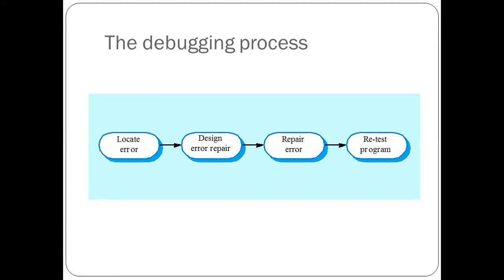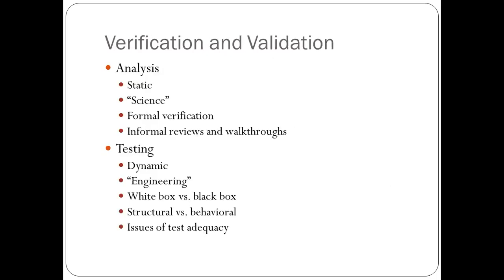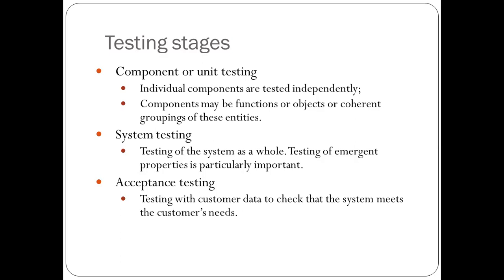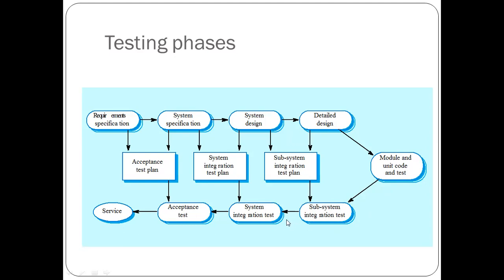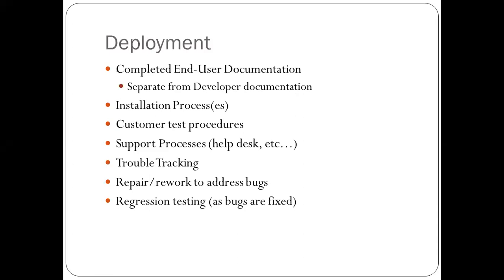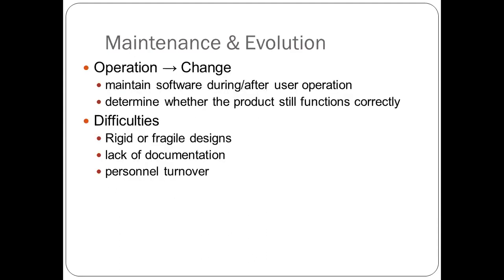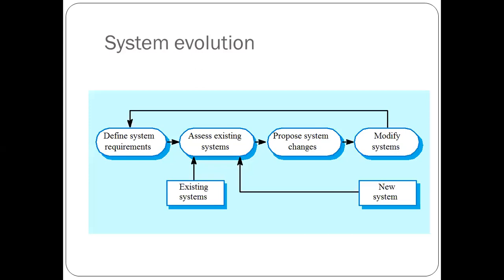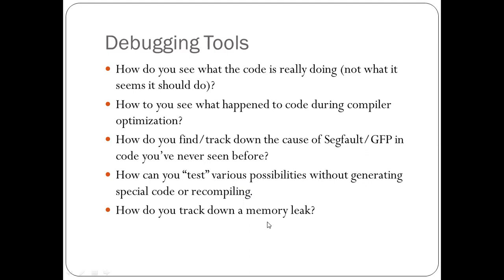BLC-602, Lecture-7, SE-8-2-2021